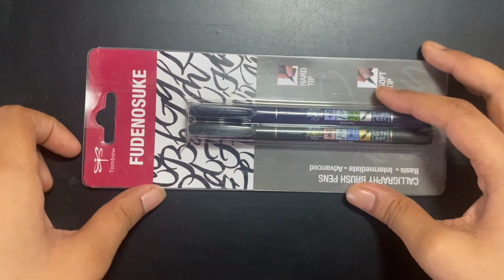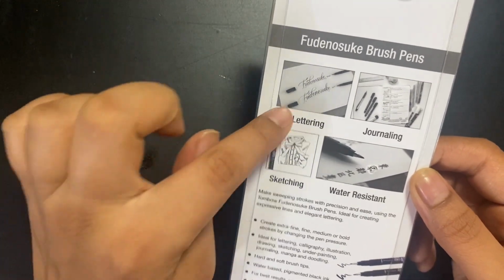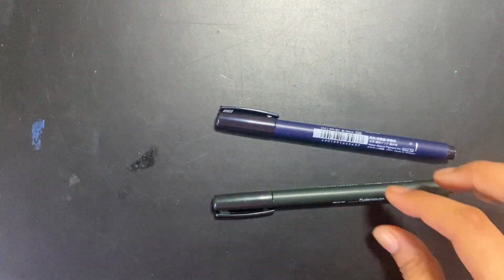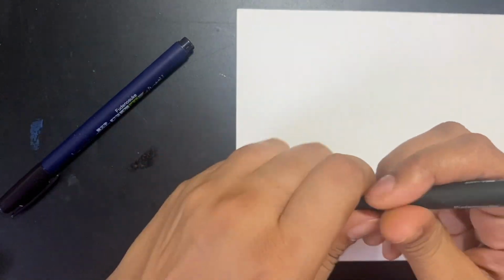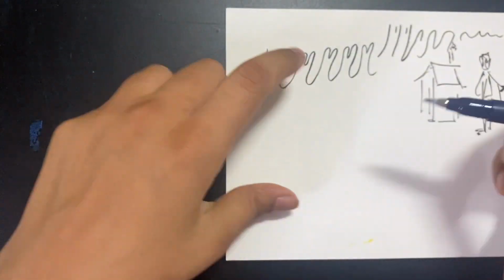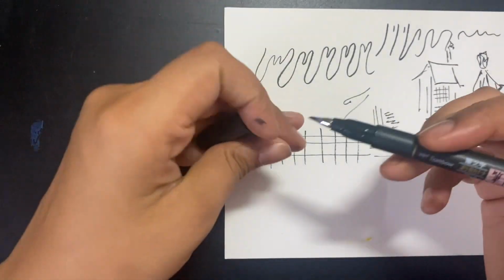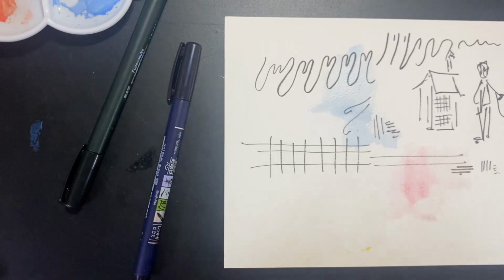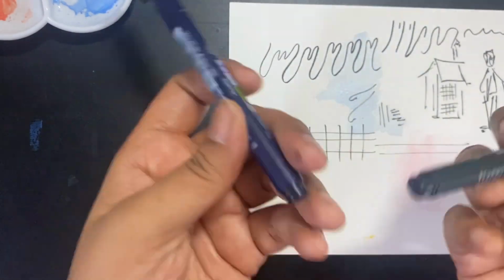Tombow fudenosuke calligraphy brush pens hard top and soft tip unboxing and review | Art supplies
Link to purchase